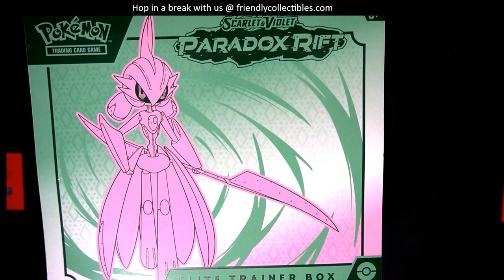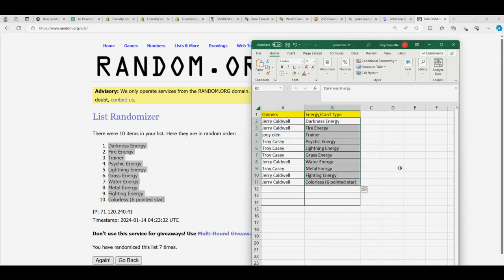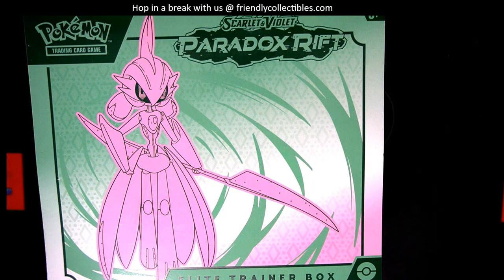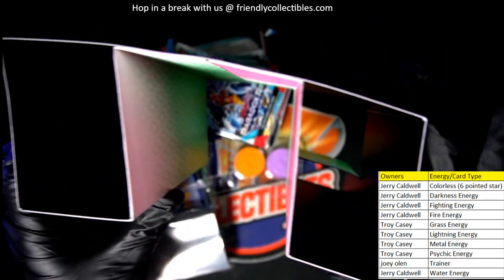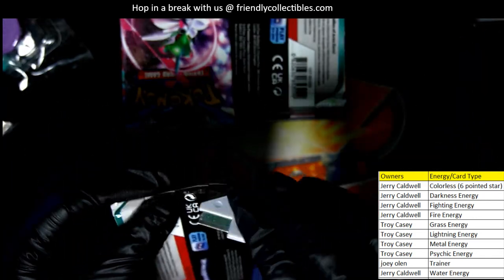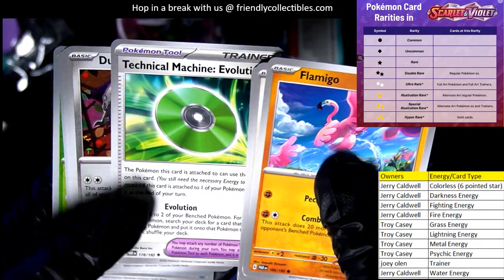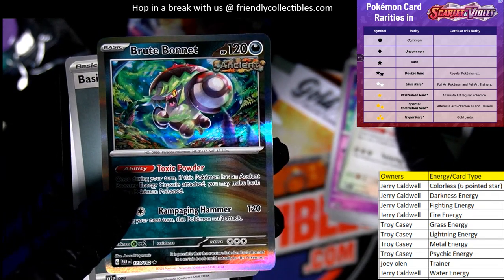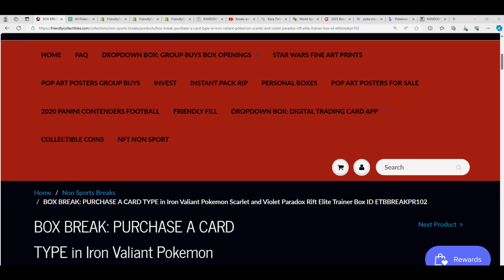Iron Valiant Pokemon Scarlet and Violet Paradox Rift Elite Trainer Box ID ETBBREAKPR101